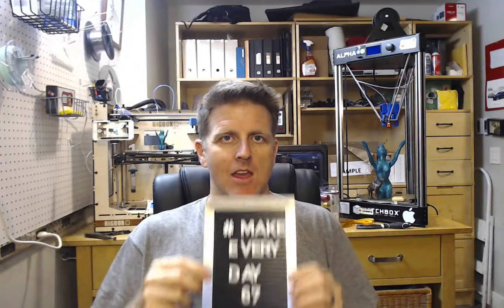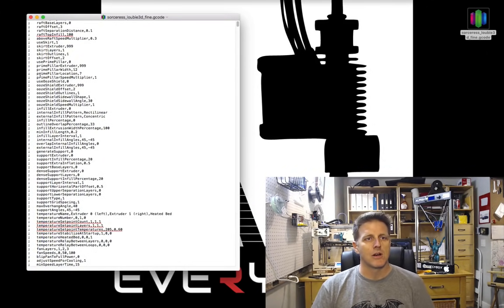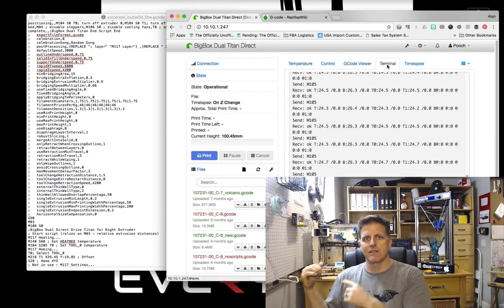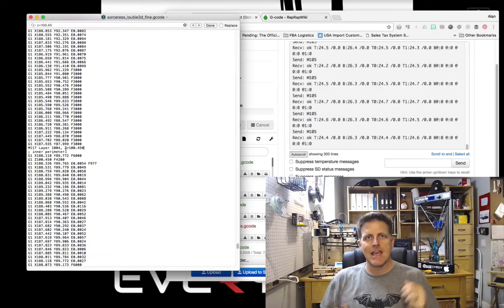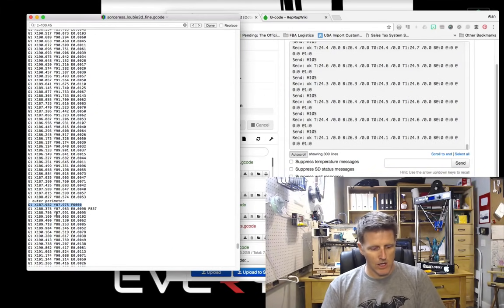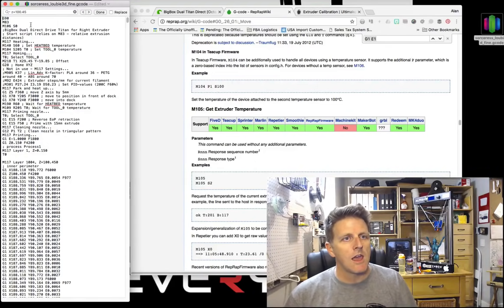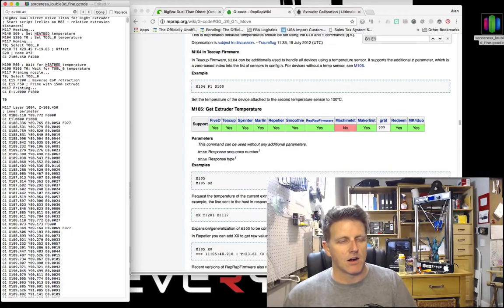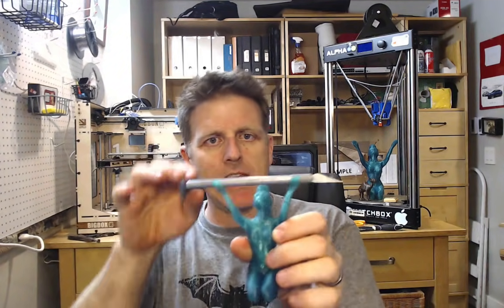How to Resume a Failed 3D Print- Modifying G-Code to Avoid Starting Over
Have you ever asked yourself "How can I resume a 3D print after the power goes out?" Well, here's how! I go over editing your G-Code file to pick up from where your printer last left off. If you're just interested in seeing the code mods and not the details of what G-Code is or how to send test commands to your printer you can skip to 10:45 in the vid. Just be sure you're prepped your model to be resumed first... Oh? Don't know how to do that? Well then maybe you should watch the whole thing after all... I do a decently deep dive to cover most of what you may need to know about saving your botched print.

Make On!
-Pooch